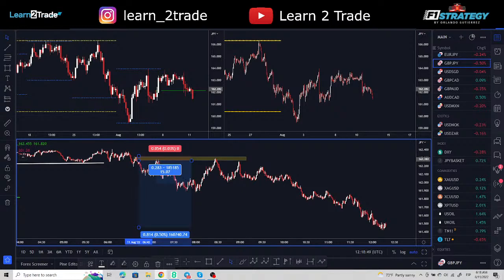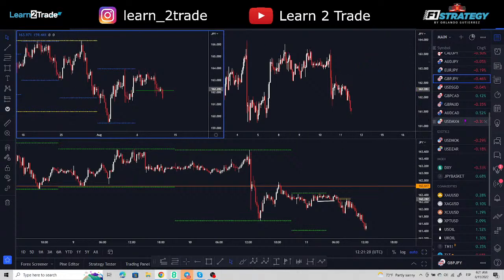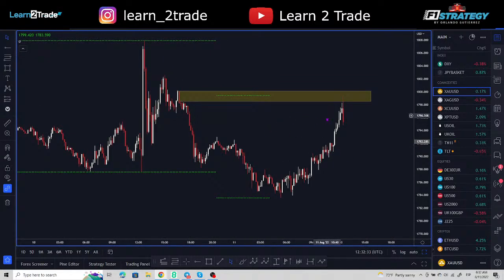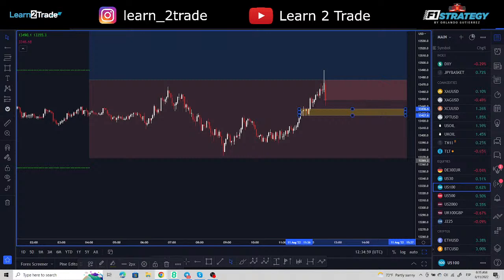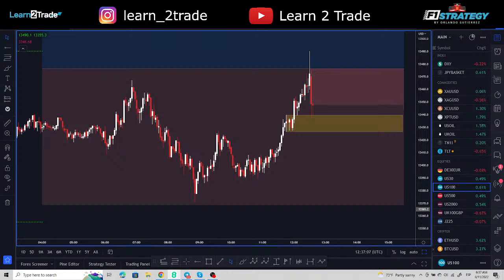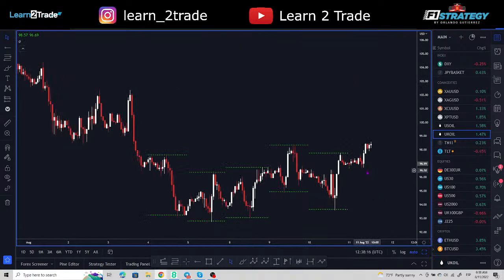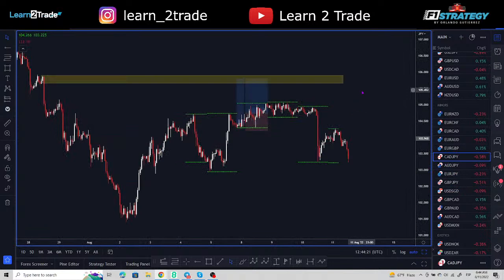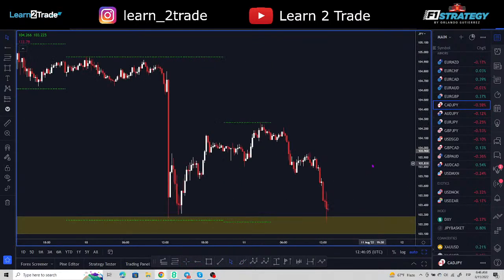NASDAQ LONGS (live trading)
Welcome to The Daily Edge, our daily show where you get the edge you need to beat the markets.